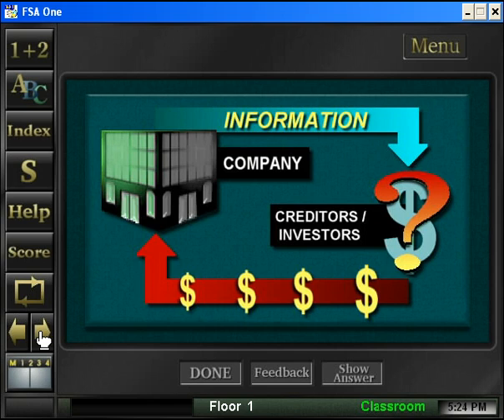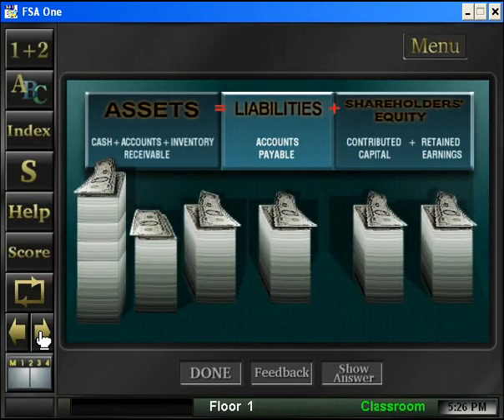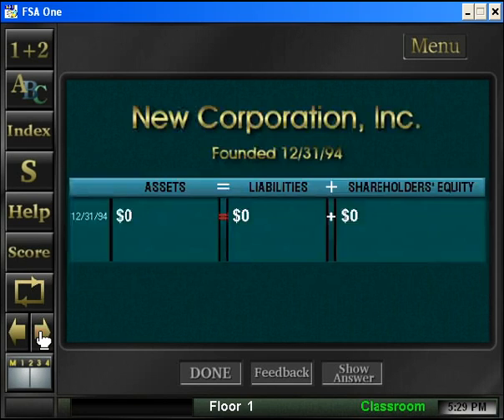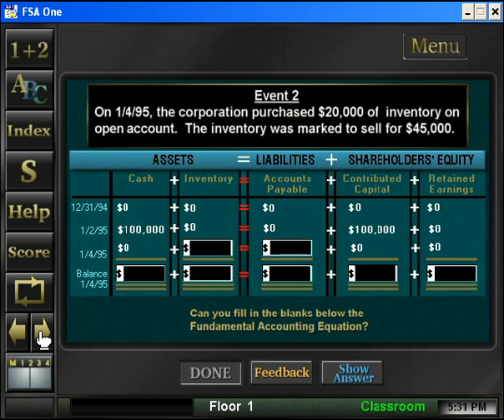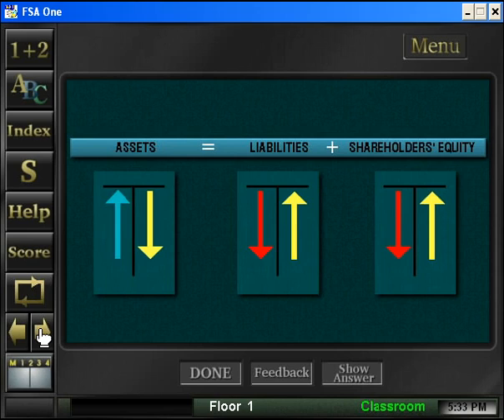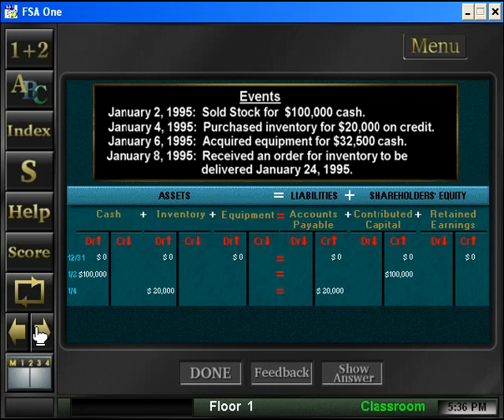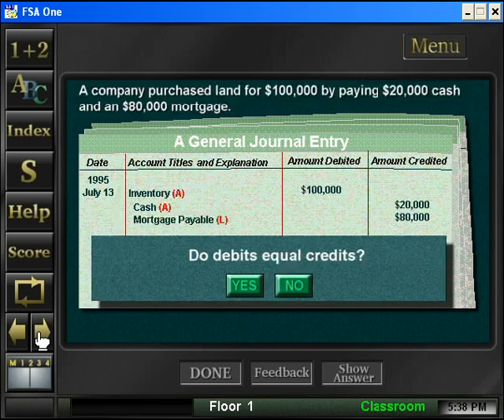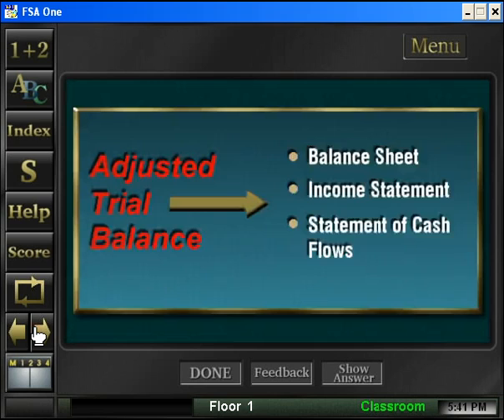Financial Statement Analysis - How are the Principle Financial Reports Prepared.avi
An explanation on how financial reports are prepared.